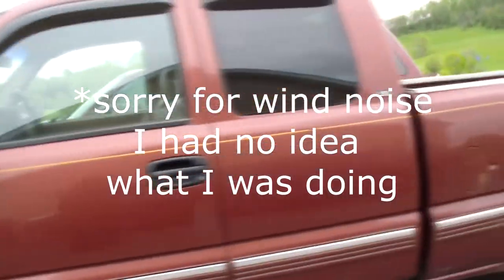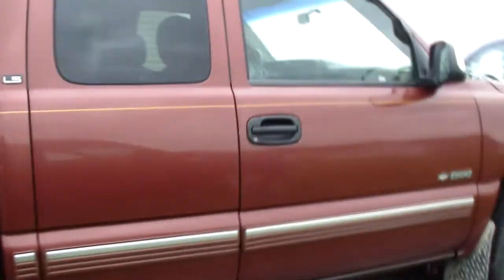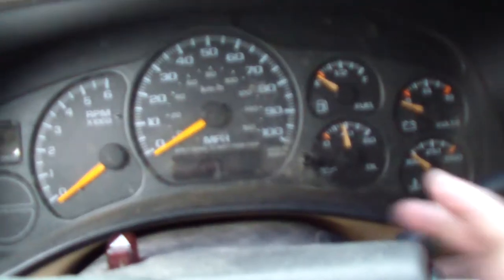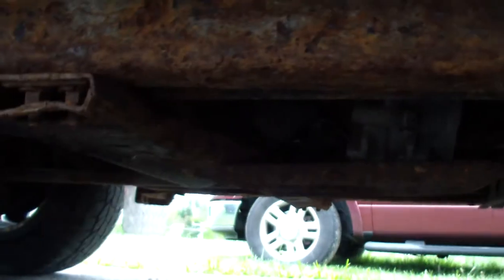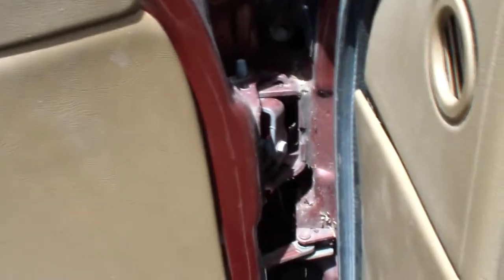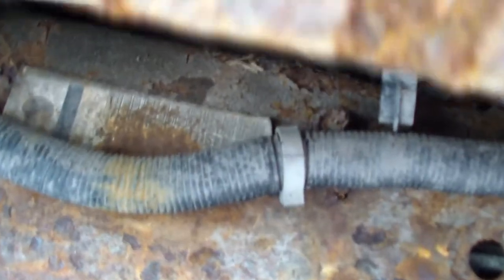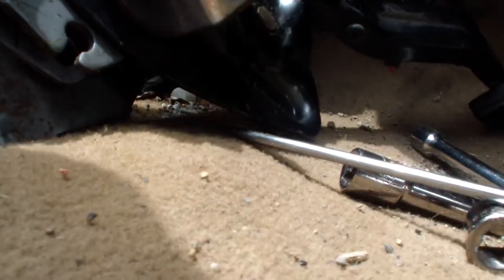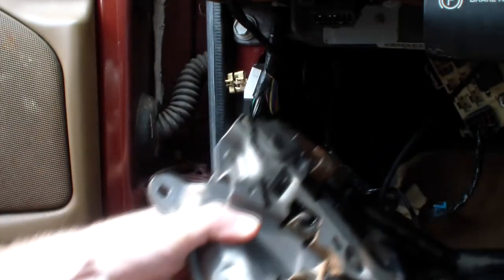Changing Emergency Brake Cable on Worlds Rustiest Silverado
Going through my old footage. Here's what its like to change an emergency brake on a 99 Chevy Silverado